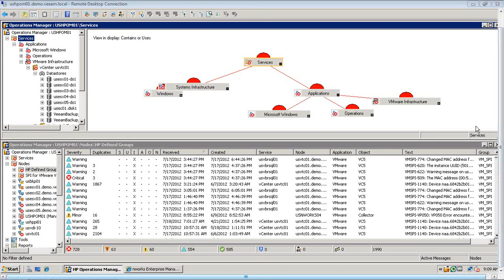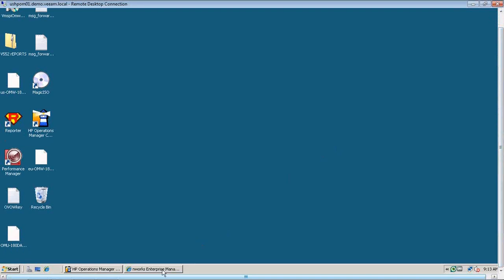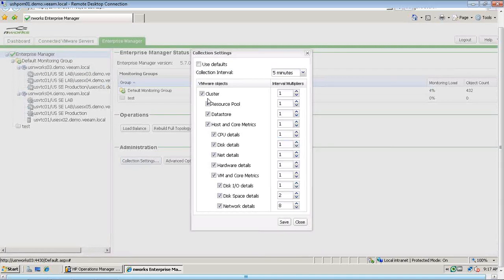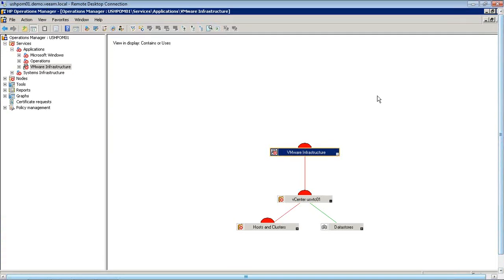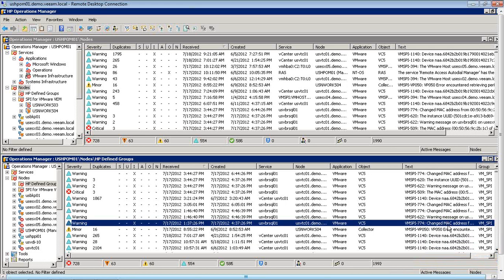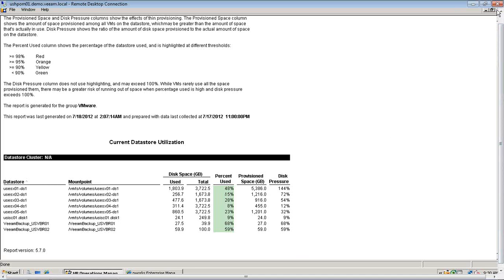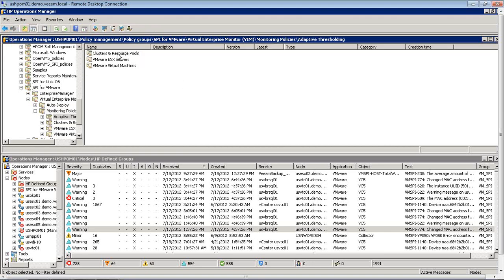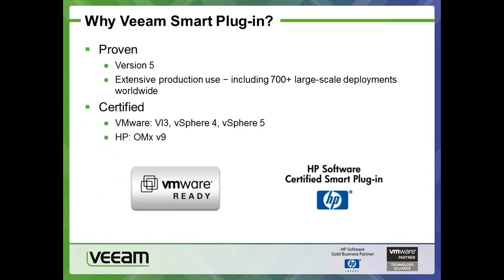7-18-12 Take control of VMware with the Veeam SPI for HP Operations Manager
Video Title: 7-18-12 Take control of VMware with the Veeam SPI for HP Operations Manager

-- GinkoSolutions.com